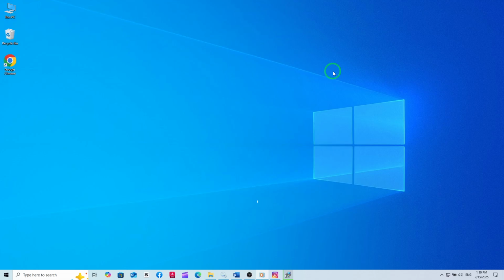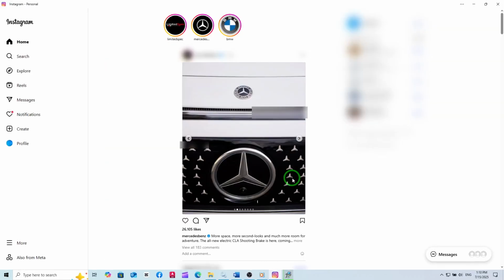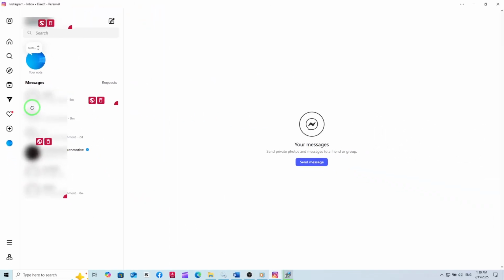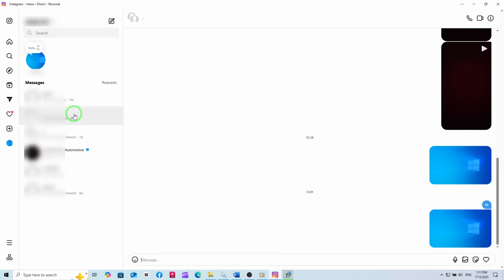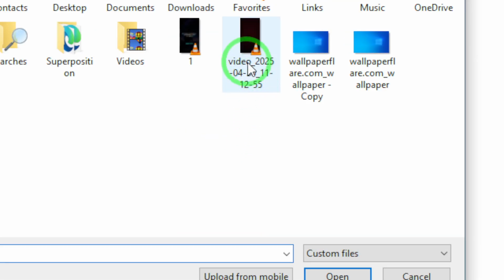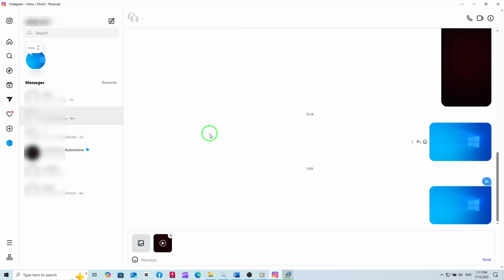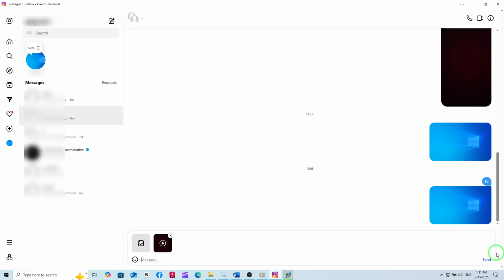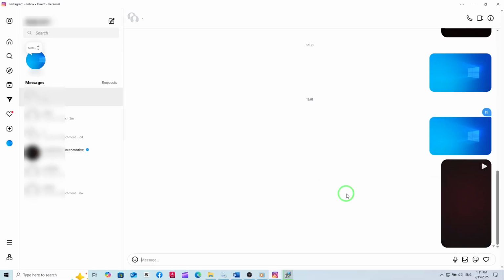How To Send Video To Group On Instagram App On PC (New Update)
Learn how to send a video to a group on the Instagram app using your PC with the latest update. This step-by-step guide will help you quickly share videos with your Instagram group chats directly from your desktop, making group communication more engaging and efficient.

Follow these simple steps to send your video to an Instagram group on PC:

1. Open Instagram app

2. From the left side menu, click on Messages icon

3. Find the group you want, click on the photo icon at the message bar

4. Choose the video, click Open

5. Click Send

This tutorial covers the most recent changes to the Instagram desktop app, ensuring you can easily share videos with your groups. Whether you’re collaborating with friends, family, or colleagues, these instructions will help you get your videos sent in just a few clicks.

Chapters:
00:00 Intro
00:12 Soultion
01:05 Outro